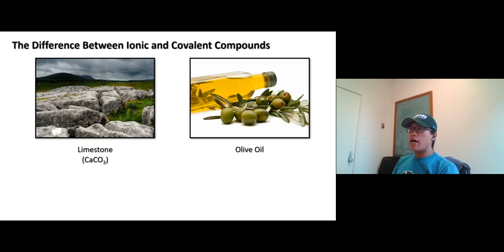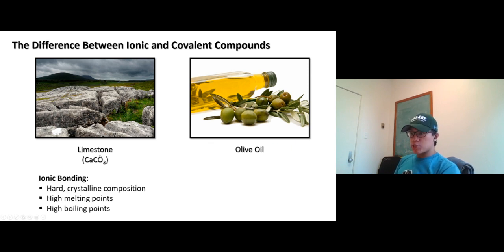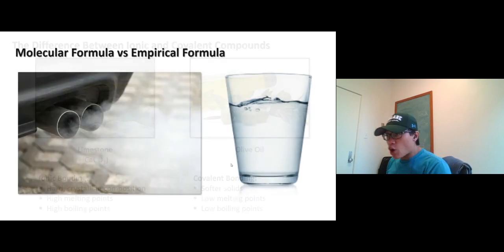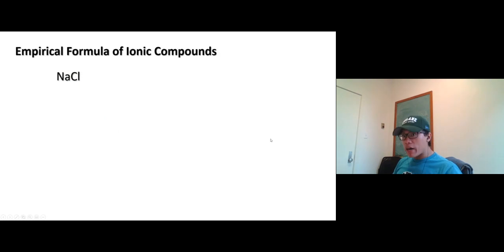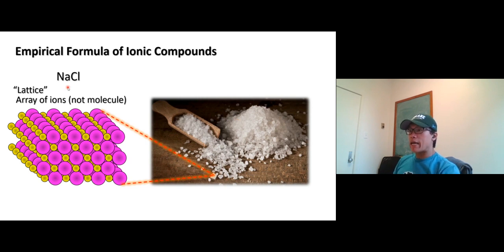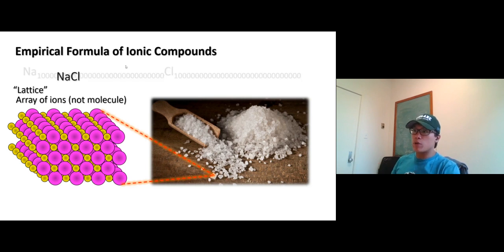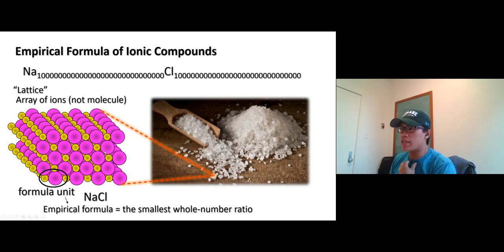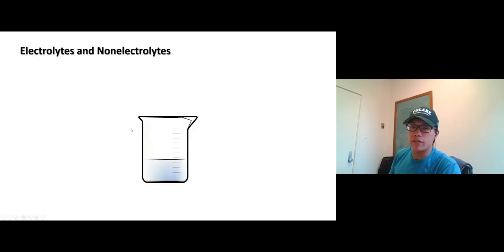Video Ch5 10 Differences between Ionic compounds and Covalent compounds default